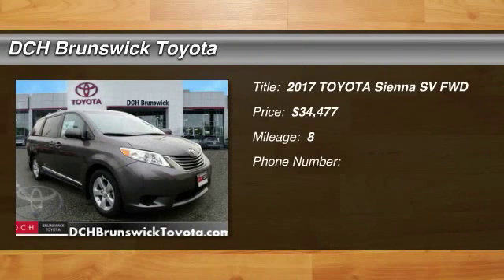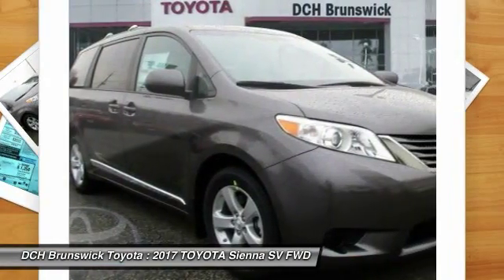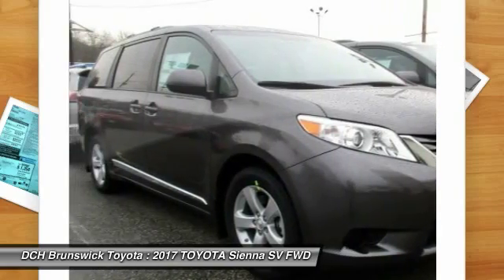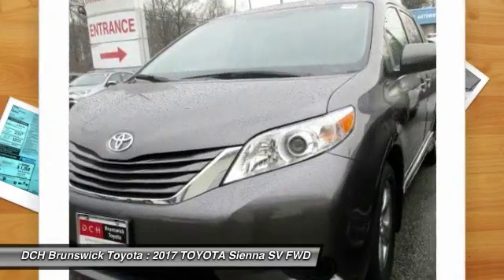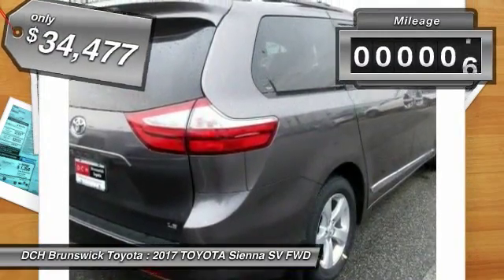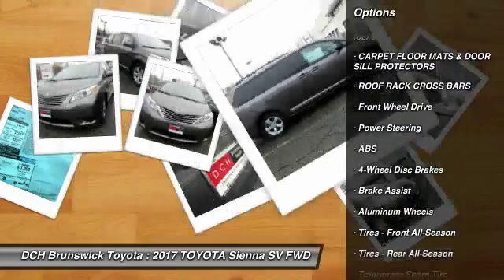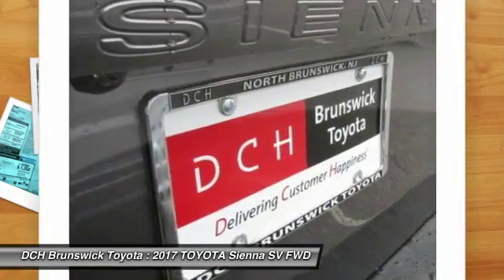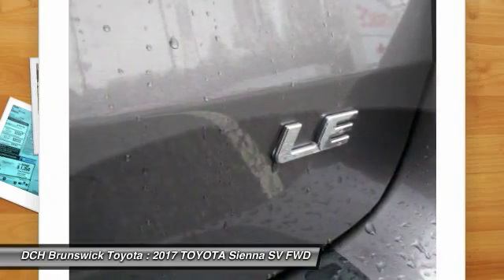2017 TOYOTA Sienna BT71340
2017 TOYOTA SIENNA North Brunswick, NJ
Stock# BT71340

1504 US Route 1 North

Price excludes: Sales Tax, License & Registration, and Dealer Documentation Fee ($399). Advertised price includes manufacturer's rebates $1,500 - TMS Customer Cash. Exp. 07/05/2017BACK-UP CAMERA, BLUETOOTH, MP3 Player, CHILD LOCKS, 3RD ROW SEAT, KEYLESS ENTRY, 27 MPG Highway, SAT RADIO, ALLOY WHEELS!. Families always have somewhere to go, and the Toyota Sienna can help you keep up. It is a stylish choice designed as much for parents as it is for the kids, as it has a forward-leaning, athletic stance, with aerodynamic and attractive body sculpting. It handles more like a performance car and less like the people movers you might be used to. Available in five models: L, LE, SE, XLE and Limited, all share a 3.5L 266hp V6 engine paired with a 6-speed automatic Transmission. All models come standard with Front-wheel drive. The FWD boasts an EPA estimated 19 MPG City and 27 MPG hwy, but All-Wheel Drive is an available option on the LE, XLE and Limited trims. The FWD gets an EPA estimated 18 MPG City and 25 MPG hwy, and the AWD gets 16 MPG City and 23 MPG hwy. The L, LE, SE, and XLE can all hold 8 passengers while the Limited holds up to 7 passengers. Based on seating configurations and how many people are in the vehicle, cargo room in the Sienna varies from over 39 cubic feet up to 150 cubic feet. The base L Trim comes generously appointed with items like Dual Sliding Side Doors, a 60/40 Split and Stow 3rd Row seat, Three-zone air conditioning, and Cruise control. Based on which you select, the higher trims can offer possibilities like a Sport mesh front grille, Power lift gate, and Perforated leather-trimmed seats. Plus, the optional Display Navigation with Entune App Suite is available. It includes a 4-inch touch-screen with integrated backup camera display, HD Radio, auxiliary audio jack, hands-free phone capability, and music streaming via Bluetooth. Also, available are apps like Bing, OpenTable, Pandora, and real-time info like traffic, weather, and fuel prices. Another great option is the incredible Dual-View Entertainment Center with 16.4-in. display.